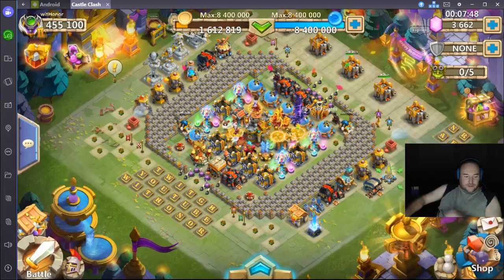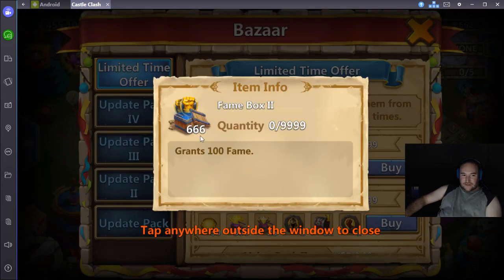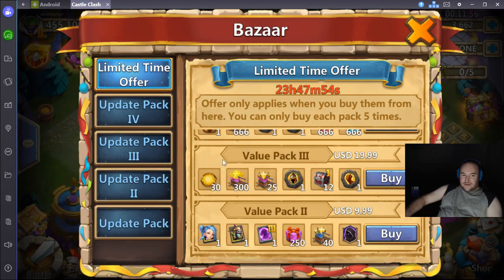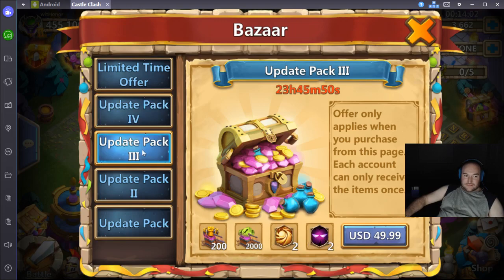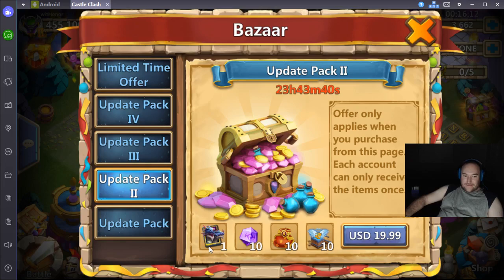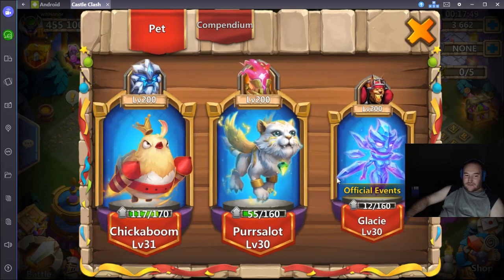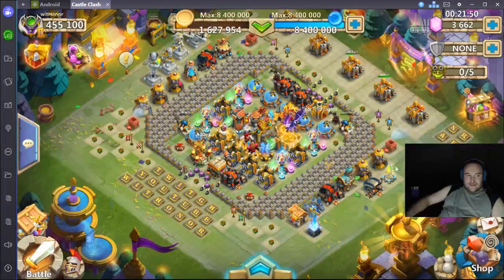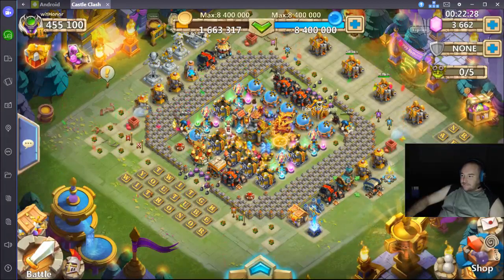Castle Clash Purchase Packs 9/12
Are the worth it?